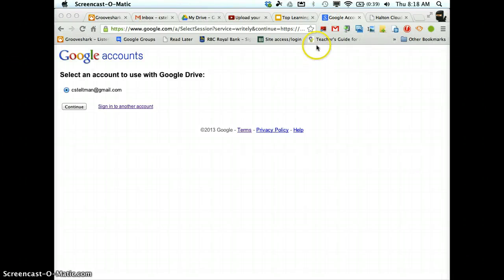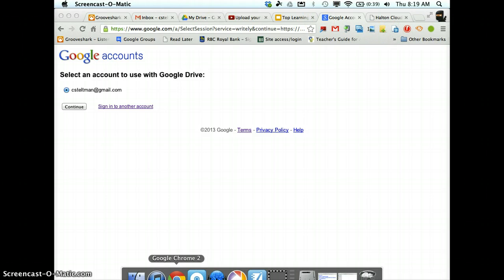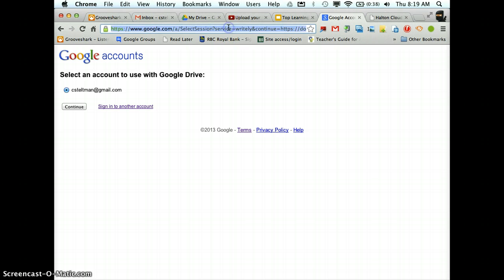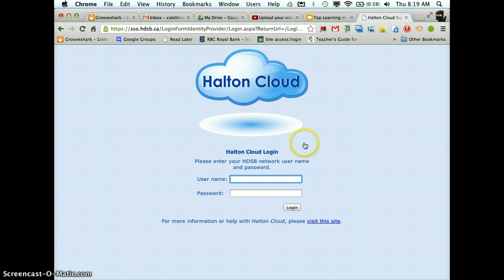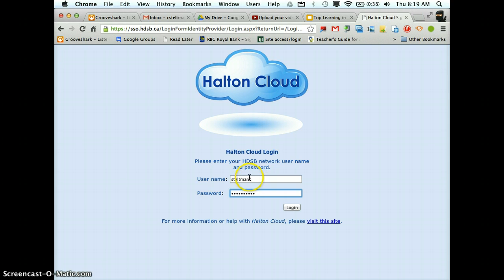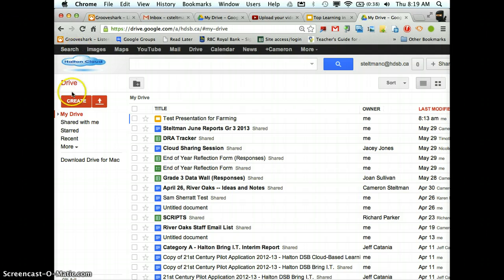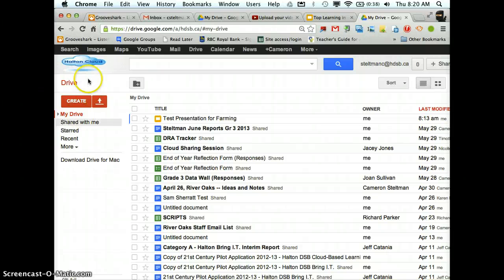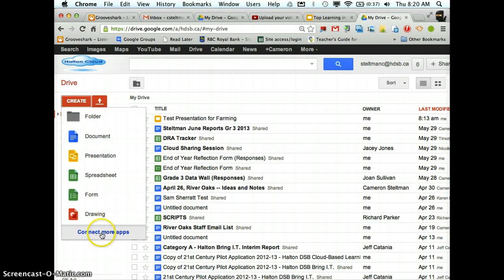How to log in to Halton Cloud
Quick Log In Advice for the Cloud by Cameron Steltman @ River Oaks